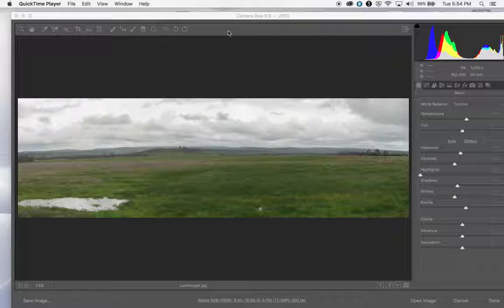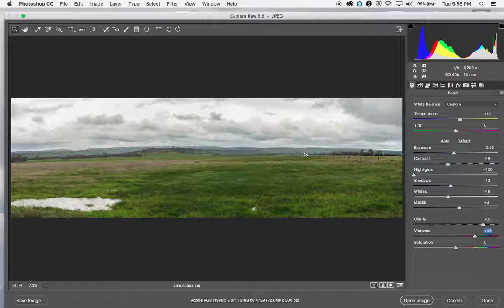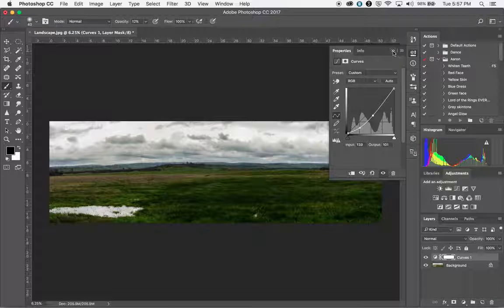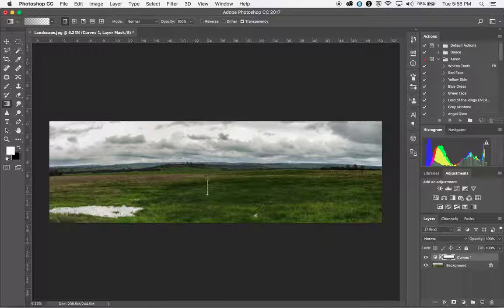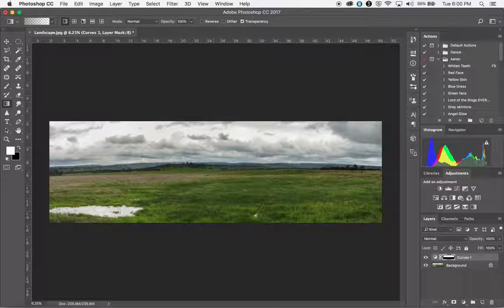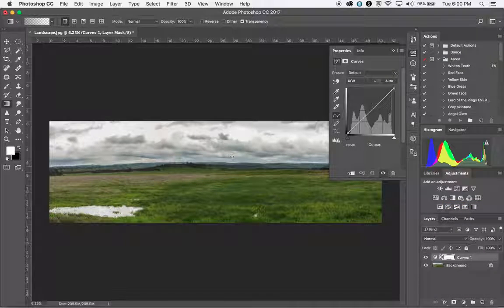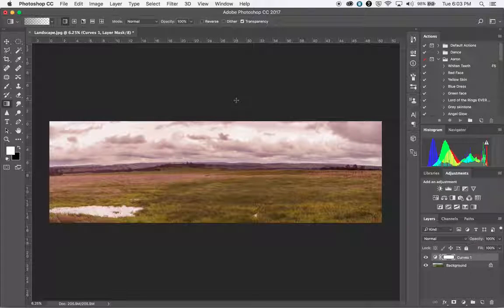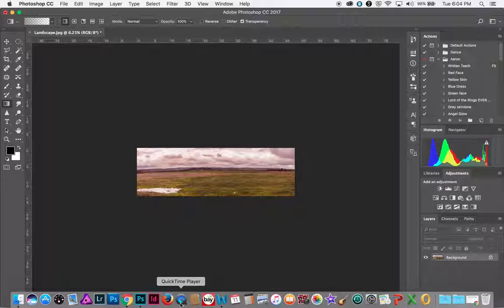Gradient Tool For Panoramics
Here we use the gradient tool to balance out the exposure of our landscape images. We then color grade the final landscape using our own affinity for color using curves.